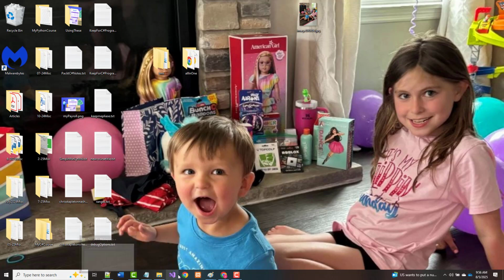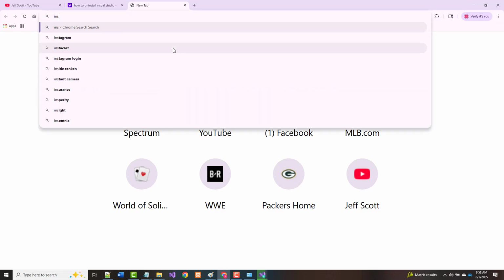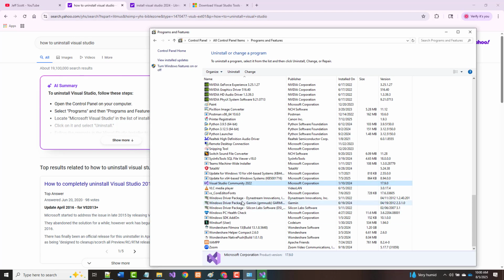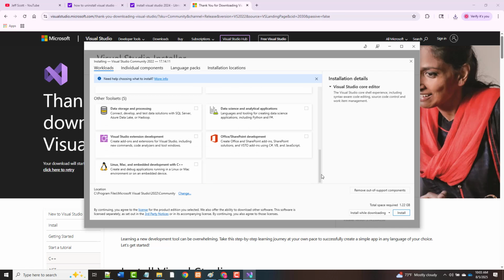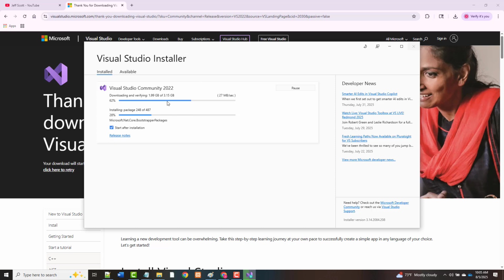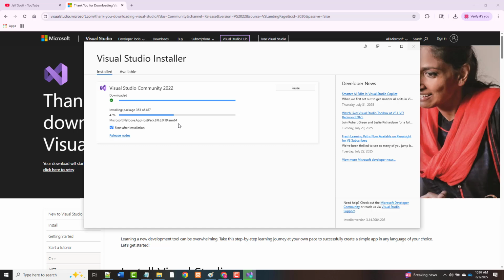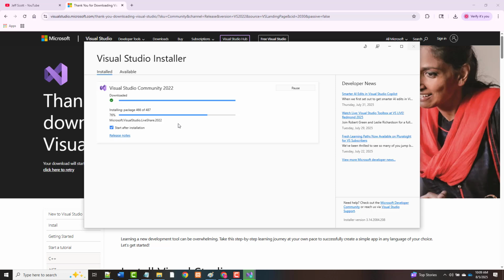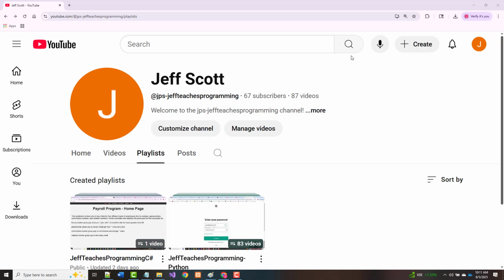C#Video02 VisualStudioInstall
This video shows the recommended installation setup for Visual Studio, the integrated development environment (IDE) used for this course.